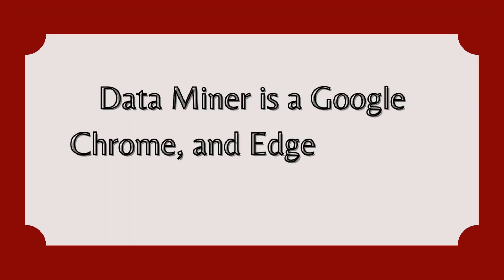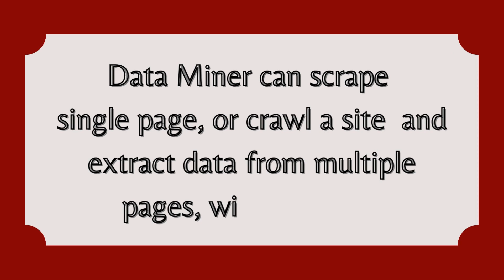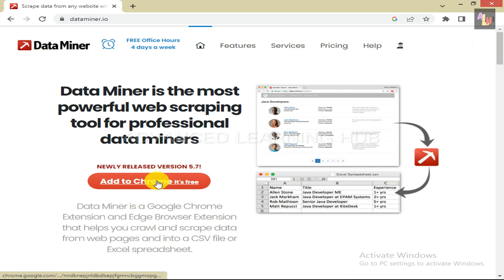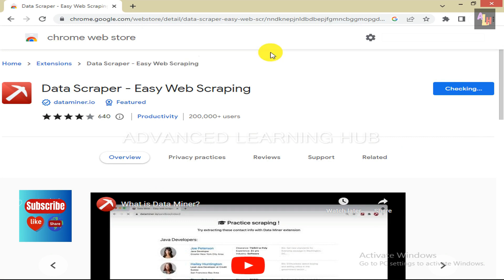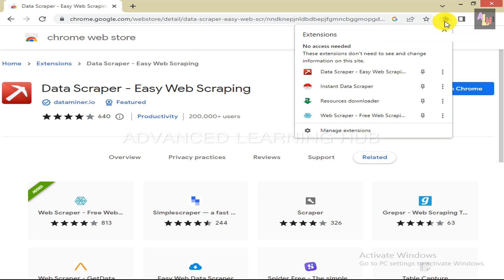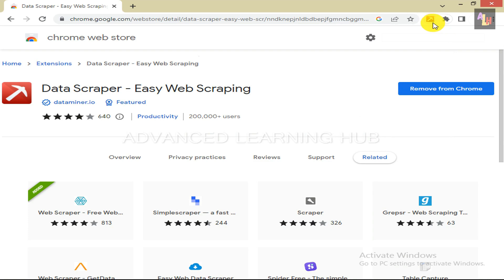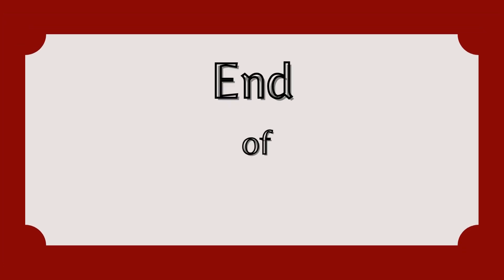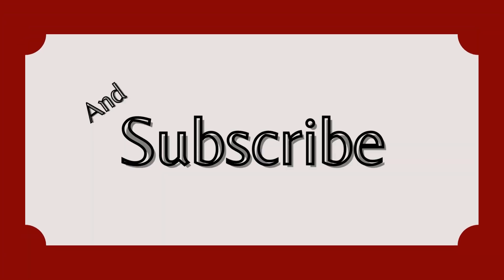How to Download Data Miner for Web Scraping with Perfection.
• This video is about How to Download Data Miner which is a Google Chrome, and Edge Browser Extension.
• Data Miner can scrape single page, or crawl a site and extract data from multiple pages, with one Click.
• Data miner webpage is included in the description from where, it can be downloaded.
Muhammad Salim

Video Chapters:
00:00 Intro
00:13 Downloading Data Miner Extension
00:57 End of Video